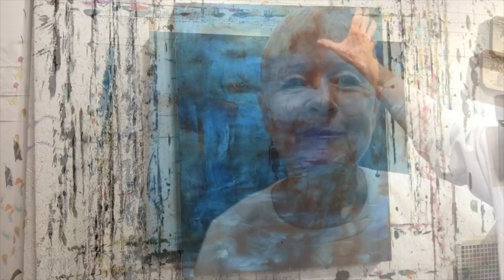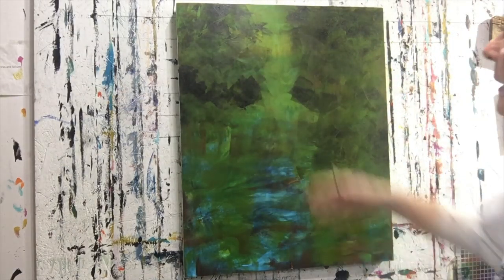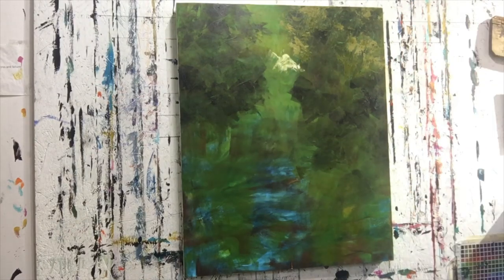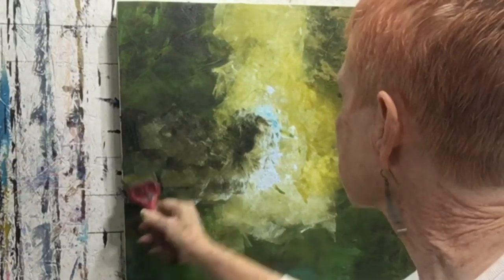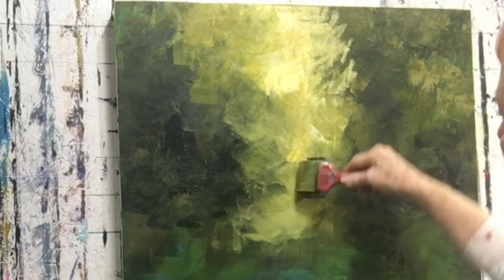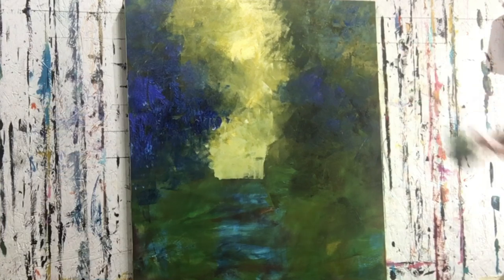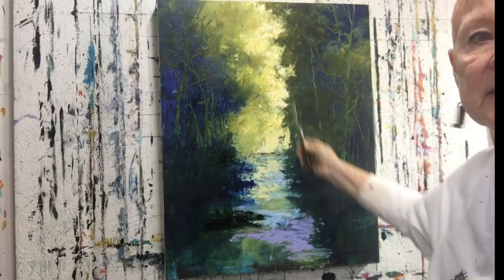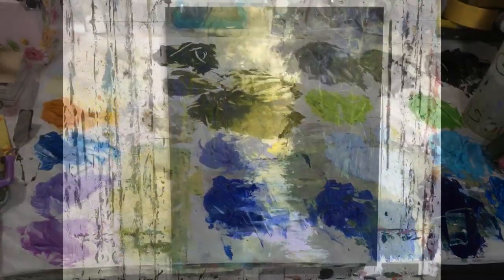#73 Part 1 Abstract Landscape In Cold Wax Using A Brayer And Knife. Linda Benton McCloskey 1/2/2020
Creating A Cold Wax Landscape with no brushes (using a brayer and palette knife). Tutorial